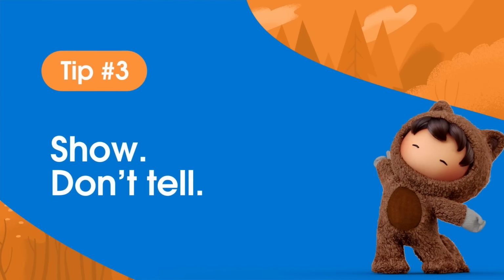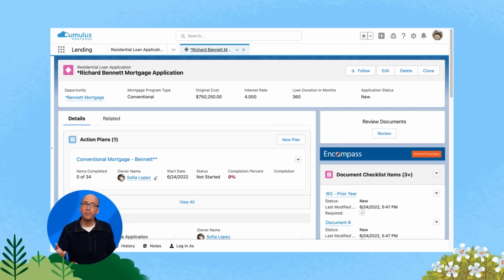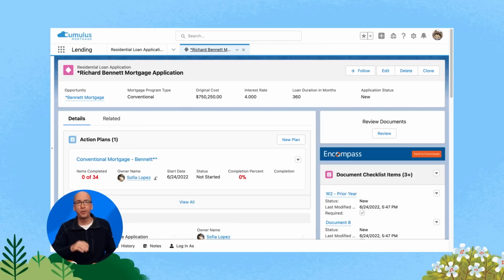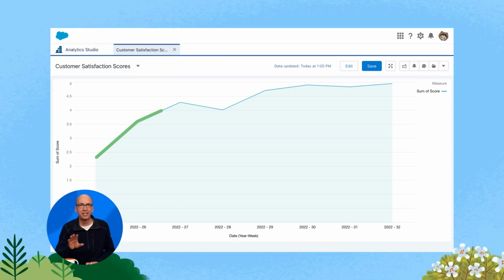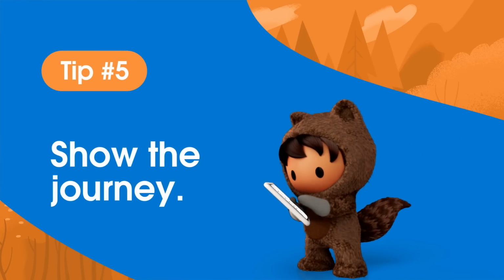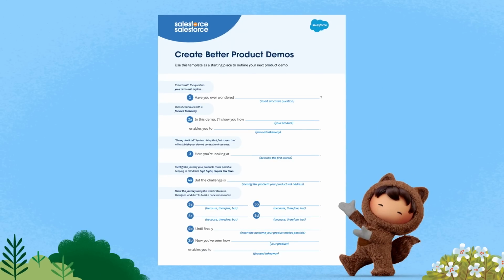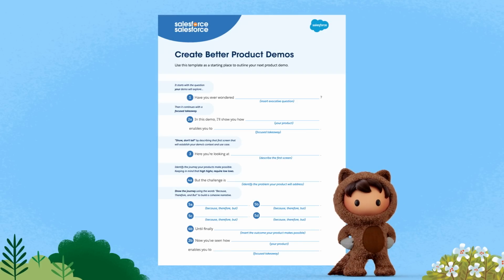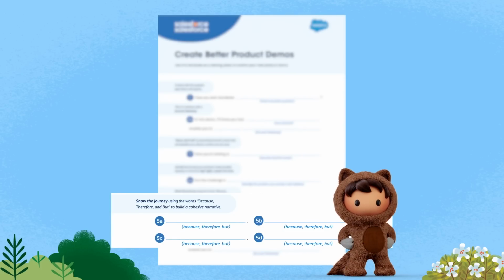5 Tips: Creating Better Product Demos | Salesforce on Salesforce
The goal of a product demo is to build confidence and enthusiasm by showing audiences exactly what they’ll be getting. Product demos should answer questions like, “How does this product work?” and “How will it benefit my business?”  And, if you do this job really well, you’ll also make them feel great about the opportunities this product makes possible. Watch to learn five simple, but important tips for creating product demos that audiences love.

Salesforce on Salesforce is a weekly series that reveals the best practices that run our business, as told by our teams.

0:00 - Salesforce on Salesforce Intro
0:32 - What is a Product Demo?
1:40 - Tip #1: Start with a question
2:34 - Tip #2: Focus your takeaway
3:36 - Tip #3: Show. Don’t tell
4:28 - Tip #4: High highs require low lows
5:37 - Tip #5: Show the journey
6:49 - Product Demo template overview